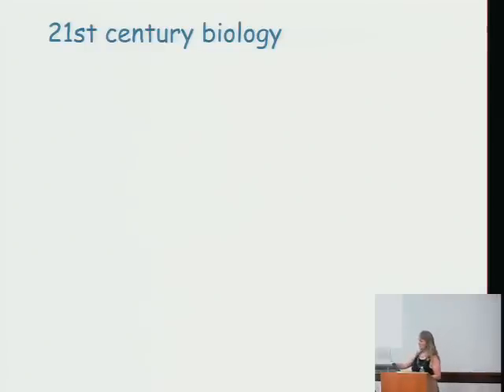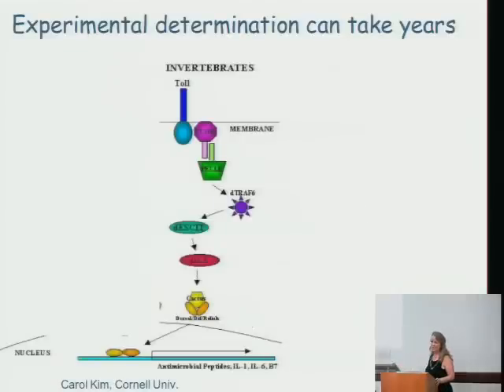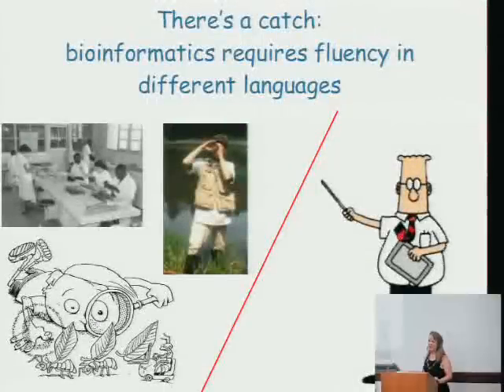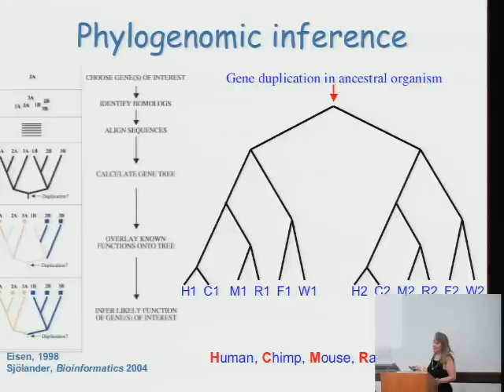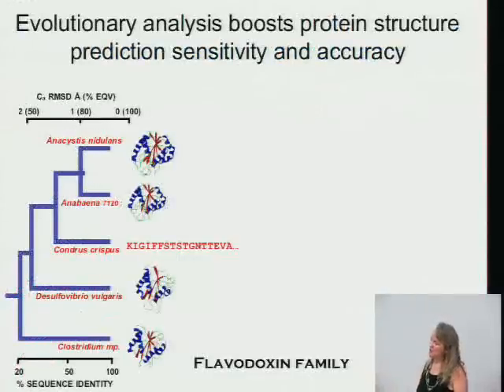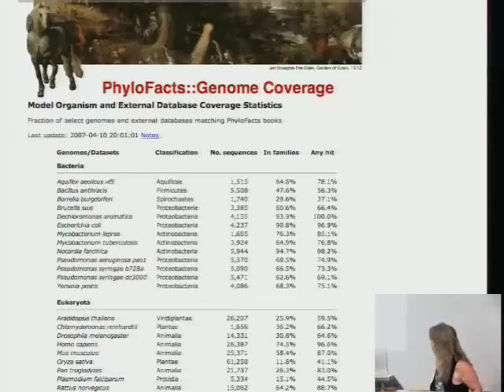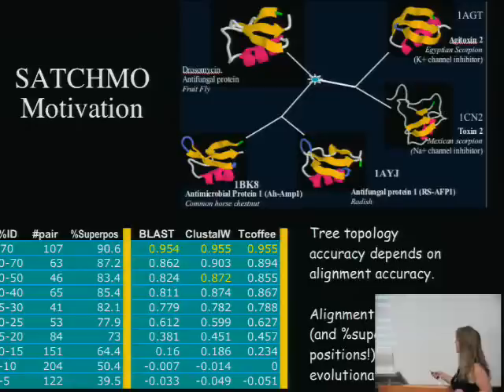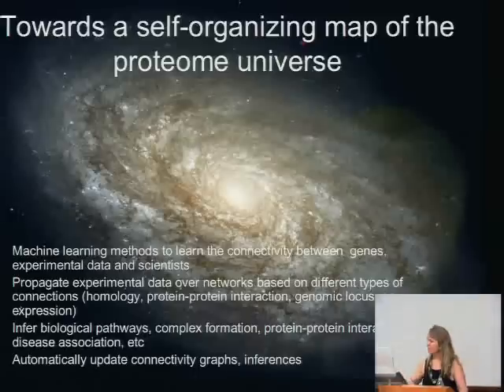PhyloFacts: Integrating Evolutionary and Structural Analyses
Protein families evolve a multiplicity of functions and structures through gene duplication, domain shuffling, speciation and other processes. Phylogenomic analysis, combining phylogenetic tree construction, integration of experimental data, and differentiation of orthologs and paralogs, has been shown to address the systematic errors associated with standard protocols of protein function prediction.